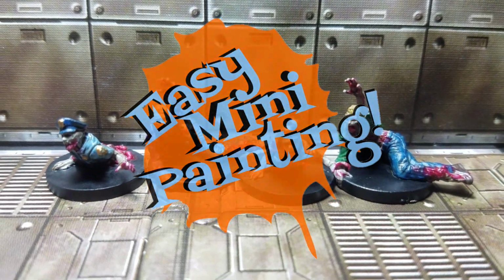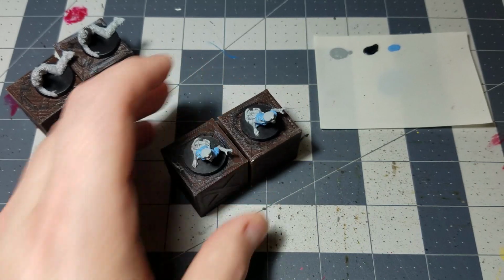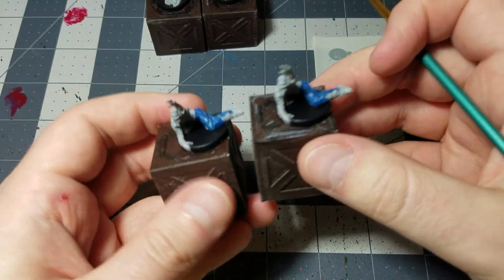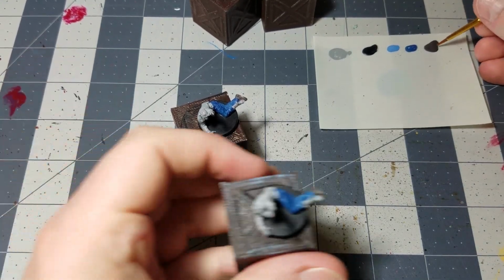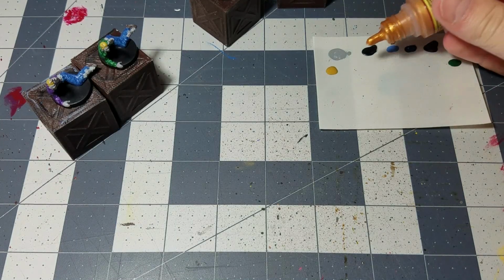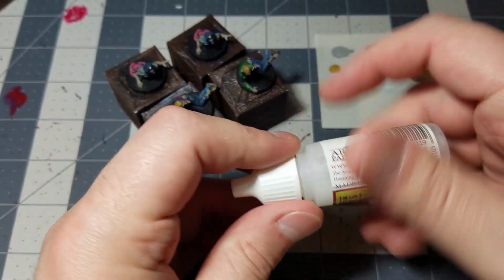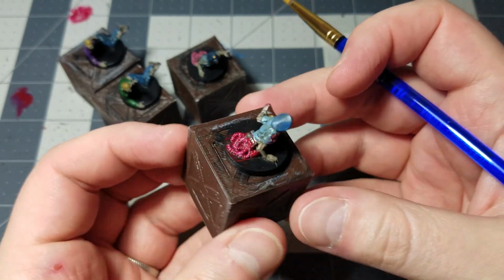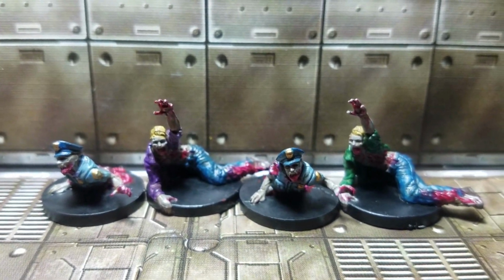Easy Mini Painting: Crawling Zombies (Resident Evil 2 - The Board Game)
Army Painter Mega Paint Set:

COLORS USED
Ash Grey
Matt Black
Electric Blue
Deep Blue
Dark Stone
Alien Purple
Angel Green
Desert Yellow
Greedy Gold
Warlock Purple
Strong Tone (Quickshade)
Matt Varnish (Optional; not included with Mega Paint Set)
Glistening Blood (Effects)

More zombie cops! I love using pink colors for entrails, it just works so beautifully!